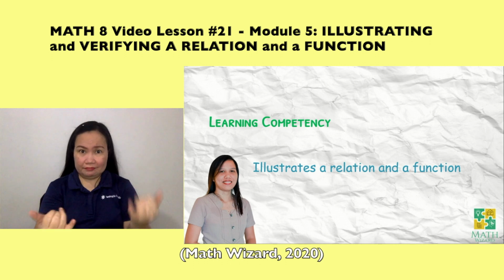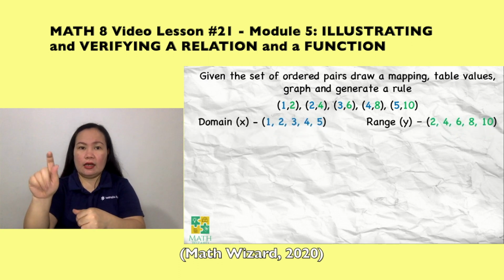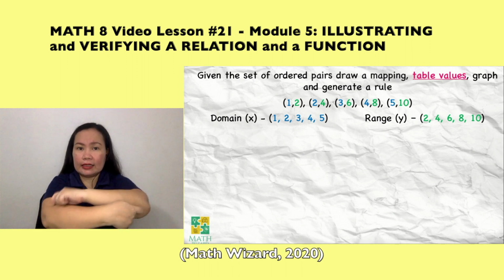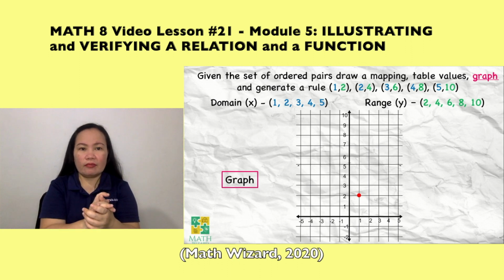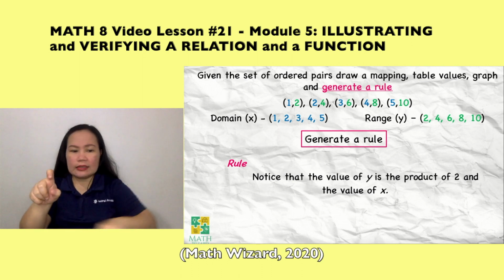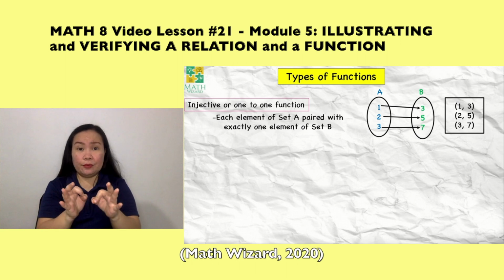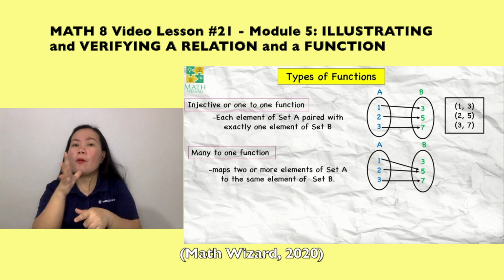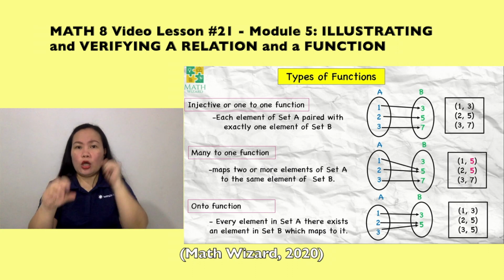MATH 8 Lesson - ILLUSTRATING AND VERIFYING A RELATION AND A FUNCTION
Video Credit:Math Wizard, 2020